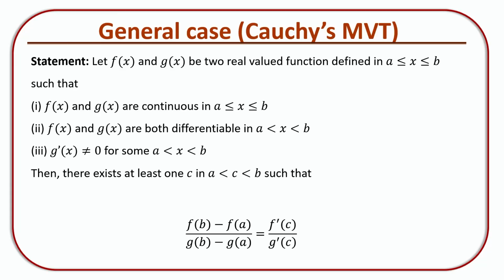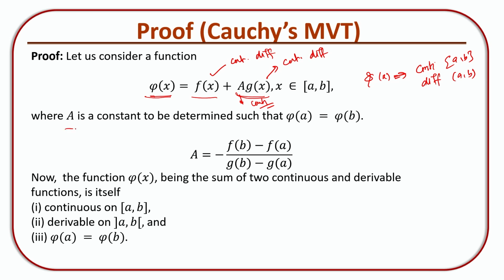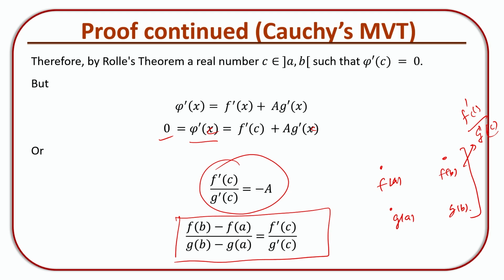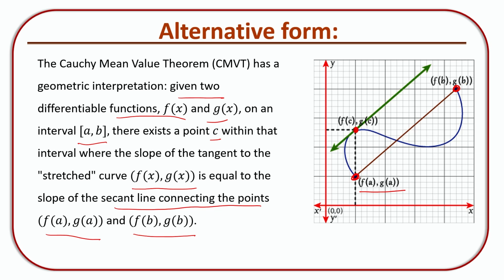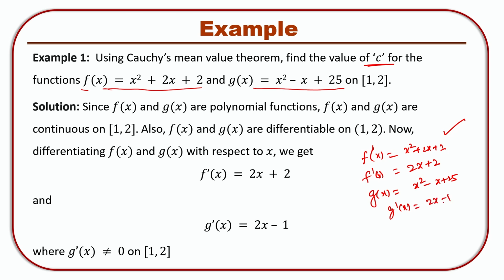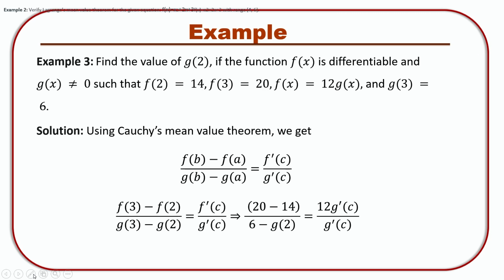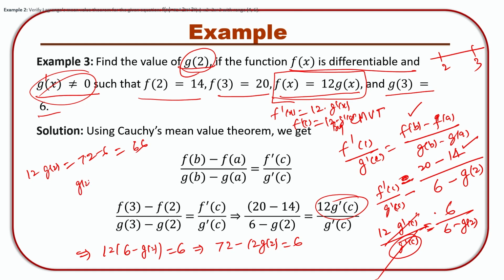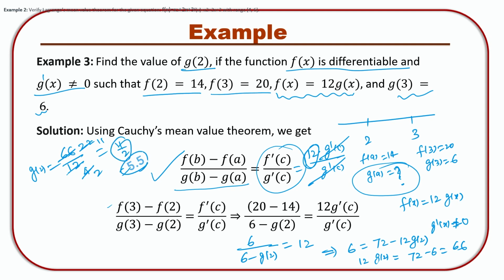Lecture 32: Cauchy’s Mean Value Theorem